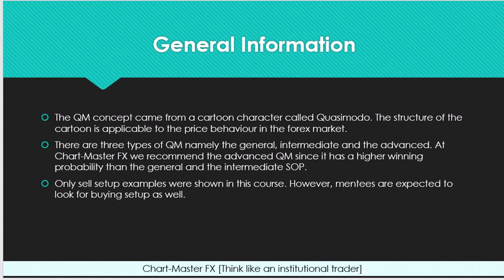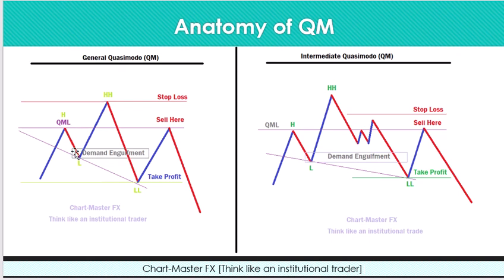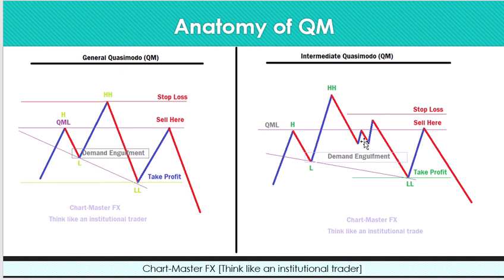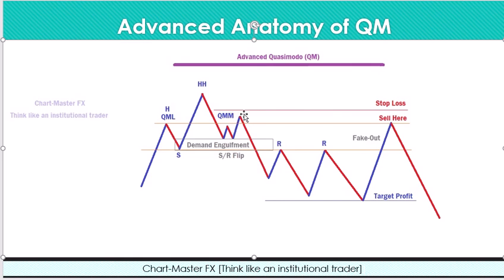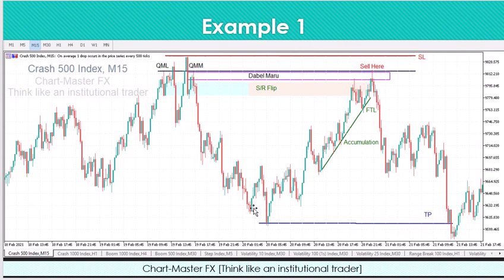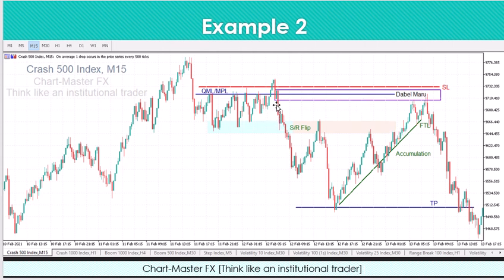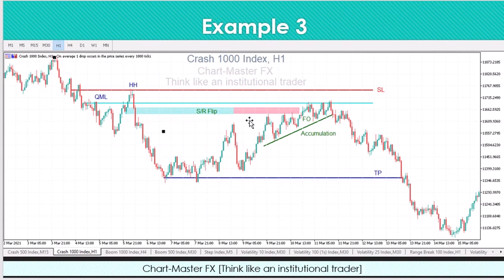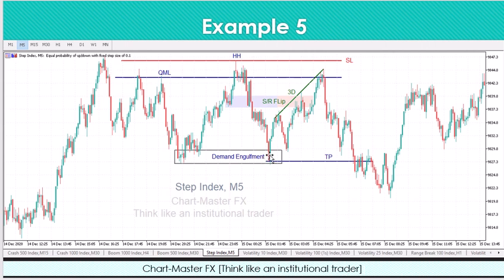Quasimodo (QM) || Forex Trading Tutorial.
The Quasimodo (QM) is a institutional way of trading that has a high strike rate. There are many variations of the QM. Hence, mentees need to know all variations as presented in this tutorial. Mentees are expected to make as many flashcards as they can, in order to understand the strategy.